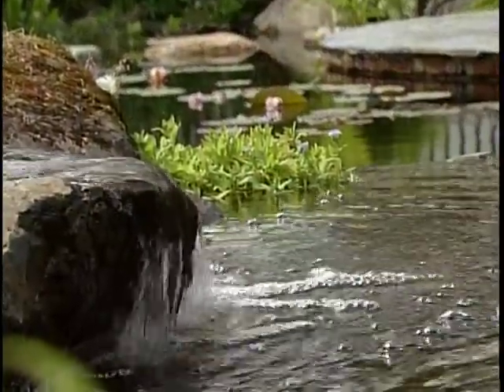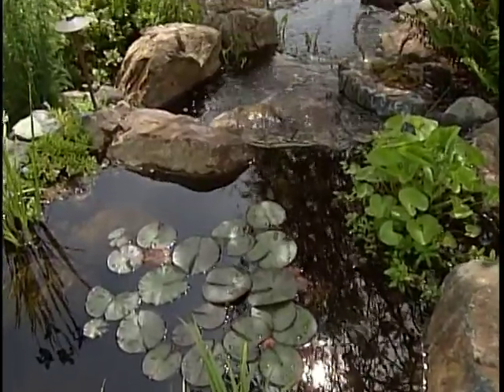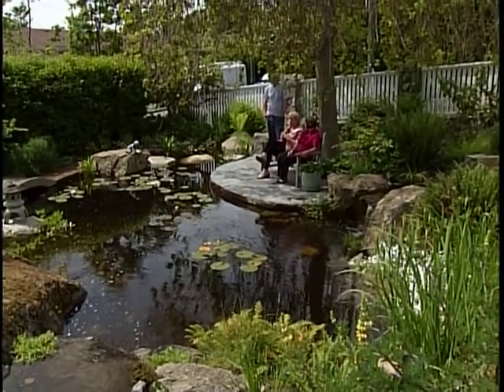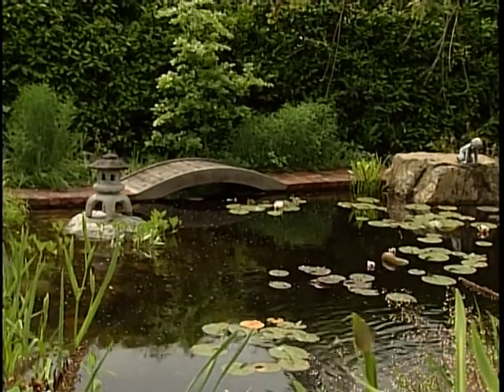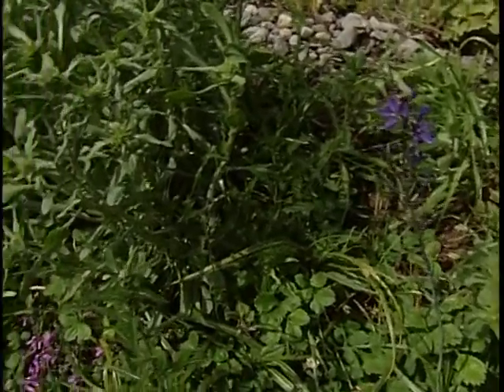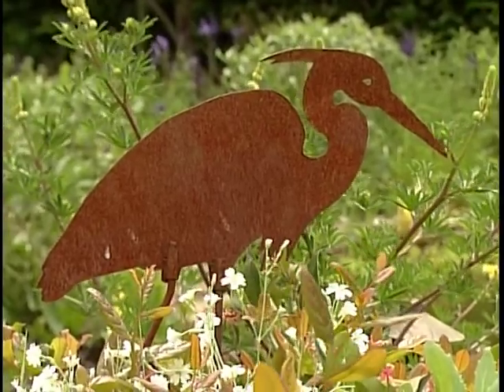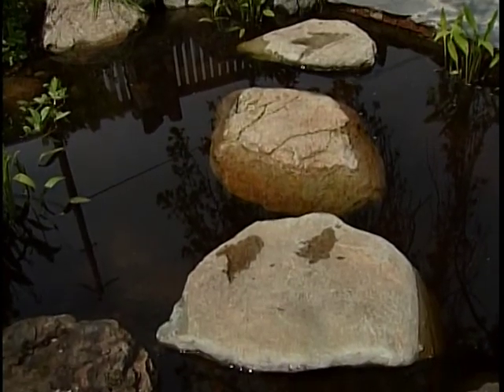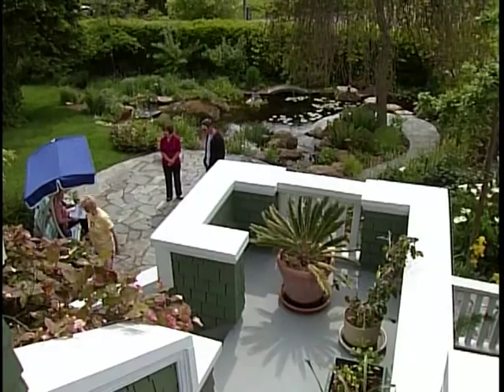Water Garden 2011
A look at how water features pump up a garden.